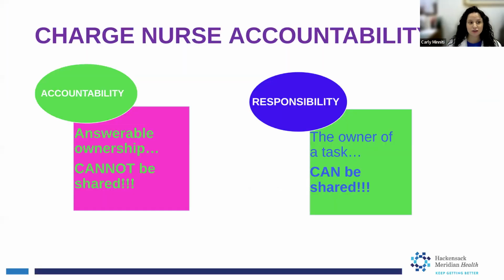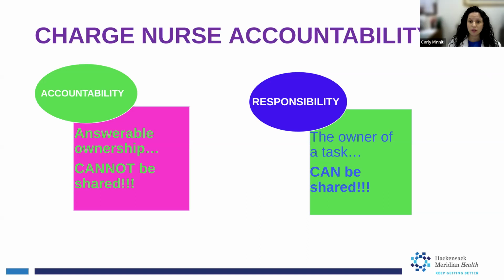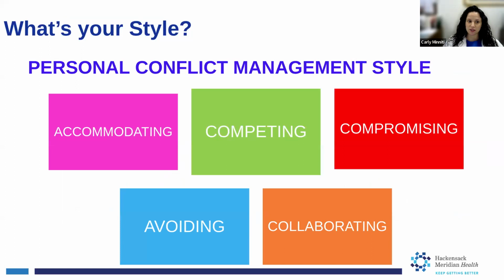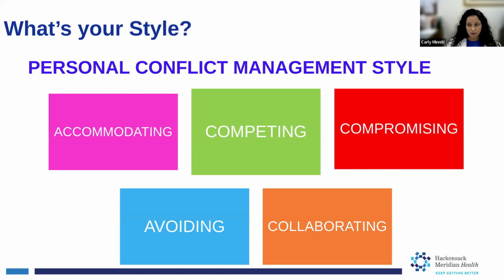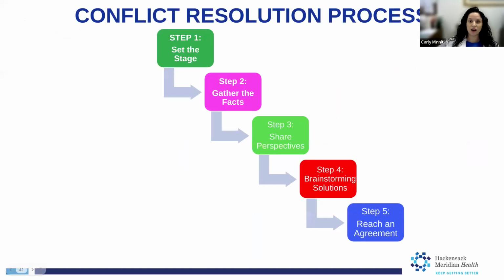Accountability Responsibility CarlyMinniti